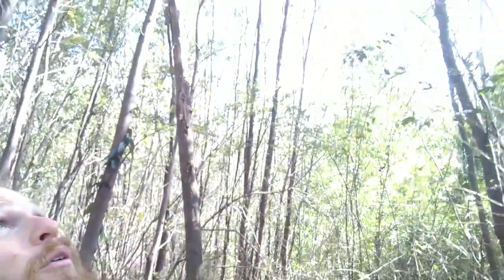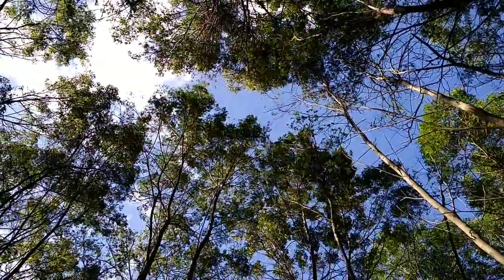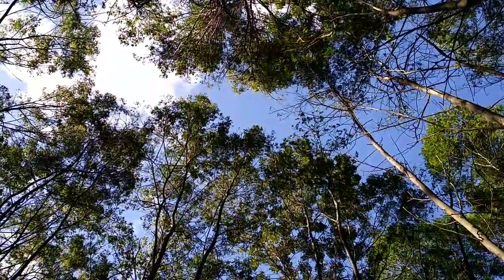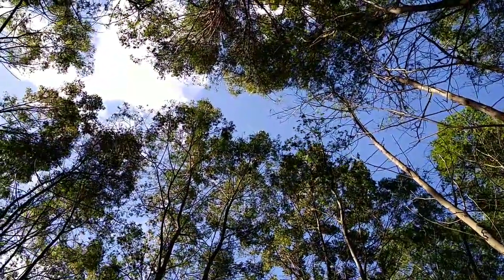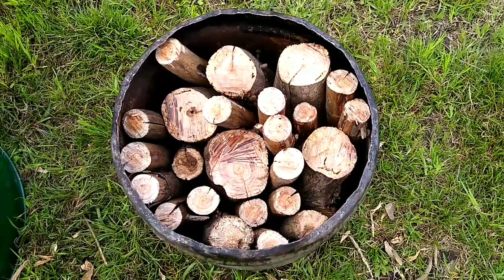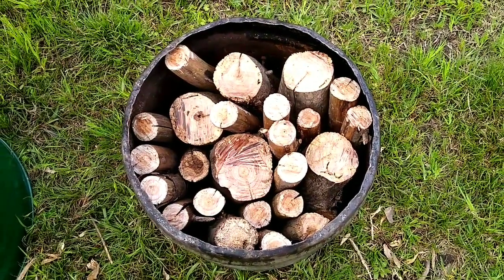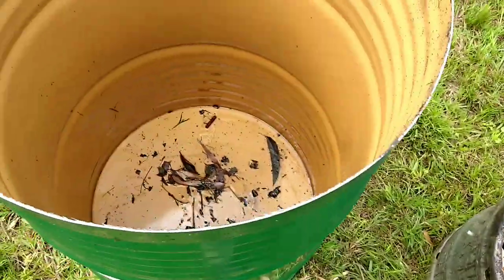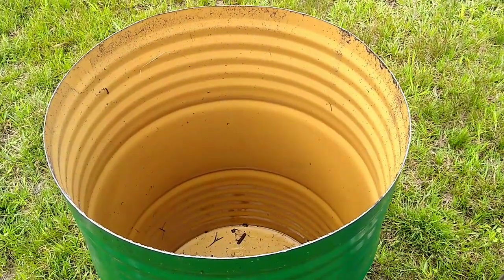How to make perfect biochar | charcoal + biogas fertiliser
If you've been wondering how to make biochar or charcoal, or want to experience the biogas method. Here are 5 simple steps to help you make biochar with biogas fertiliser. It makes a rich treatment for your garden soil, perfect for planting new garden beds. And plants love it, because what's more natural than biogas biochar?

It's free too, and nothing is more sustainable than free. Speaking of free, remember to join us on our journey towards sustainable living, and hopefully this will help you on your journey too. Let me know how your attempt making biochar goes, I hope it goes as well for you as it did for us.

0:00 Intro
0:32 Charcoal setup
1:00 Lighting the fire
1:21 Perfect Charcoal
1:36 Making the Biochar
2:21 Using the Biochar